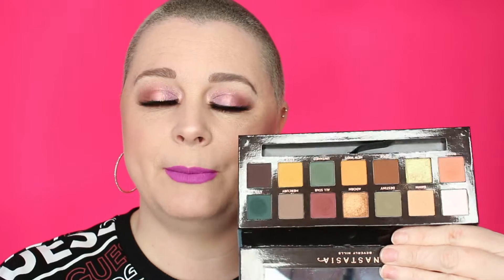RANKING ALL OF MY ANASTASIA PALETTES | WHAT ONE IS THE BEST? Nicole Chantell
Hey loves!! Today's video i will be ranking my ABH eyeshadow palettes. I had seen Mel Thompson rank her ABH palettes and thought i would do the same because it really make's you look at your collection and see what you use the most and what you don't use and what you should start using. I hope you all enjoy!!

XO
NC

Huda Beauty Nude Light Obsessions Eyeshadow palette: Nude Light
LA MER The Soft Fluid Long Wear Foundation SPF 20(01)
LA MER The Sheer Pressed Powder(translucent)
NATASHA DENONA Love Glow Cheek Palette
KISS LASHES in GALA(Walmart)
FENTY BEAUTY BY RIHANNA Gloss Bomb Universal Lip
(glass slipper)
BECCA COSMETICS LIP LINER (high maintenance)
CHARLOTTE TILBURY Eyeliner - Pillow Talk Collection

►Light kit from Amazon.ca